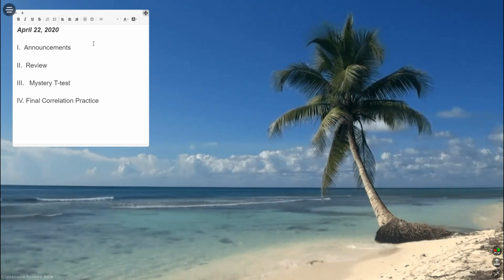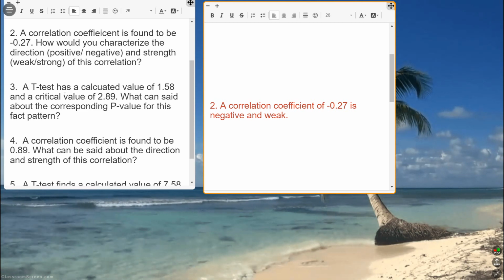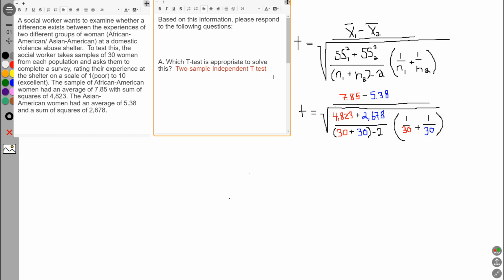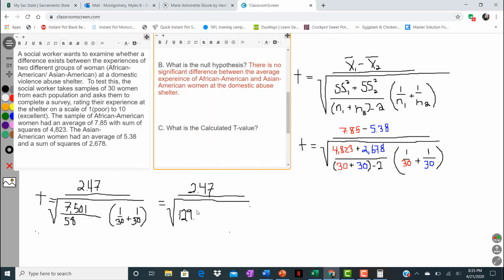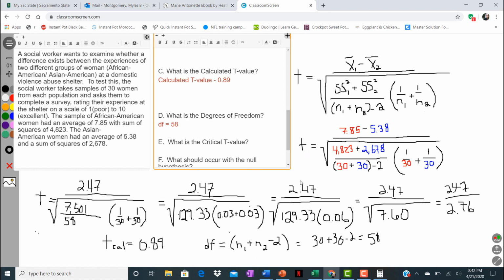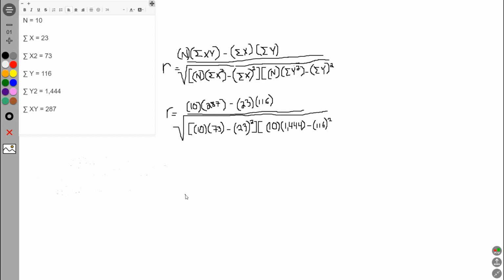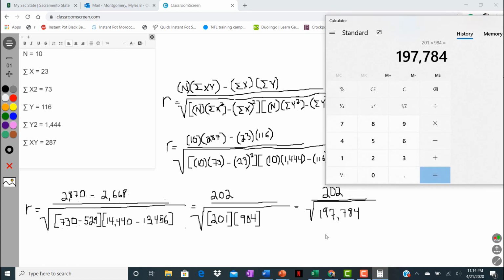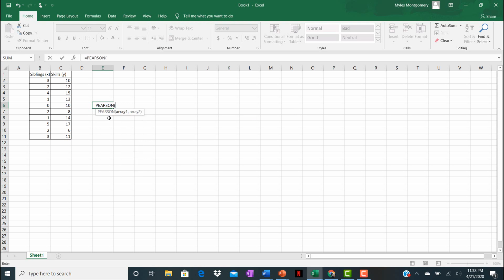SWRK 110 04222020 Class 2